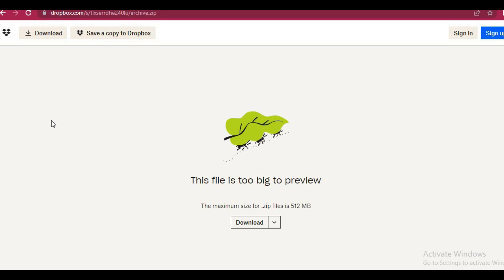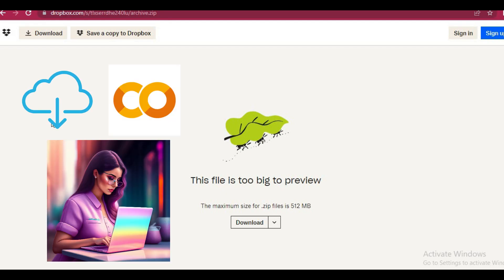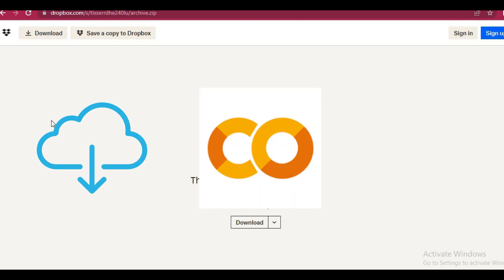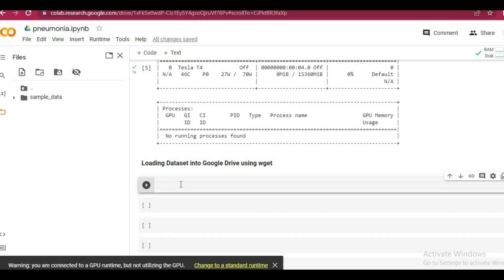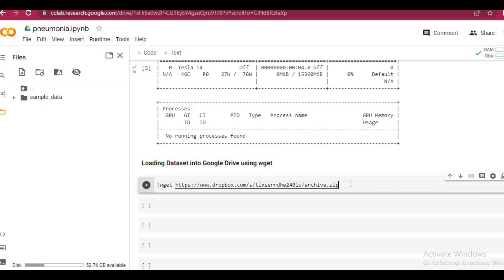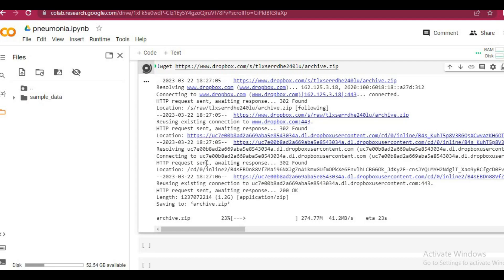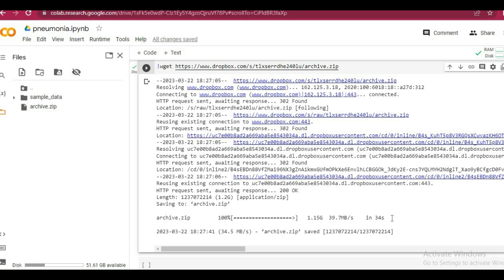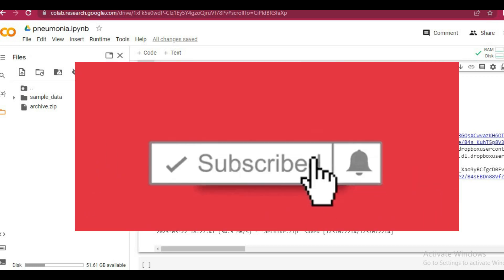Dropbox Data to Google Colab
Load Images or datasets from Dropbox to Google Colab for Machine Learning or Deep Learning tasks. Transfer Files From Dropbox to Google Colab. Easily move your files from Dropbox to Google Colab with a few lines of code.